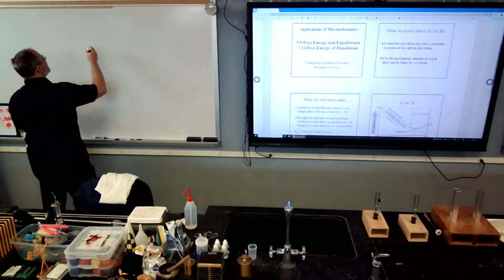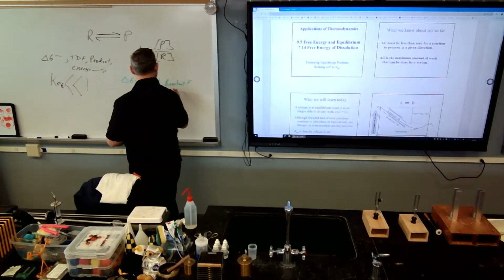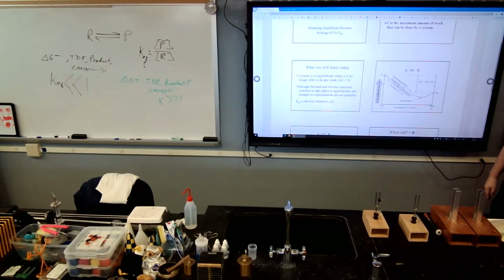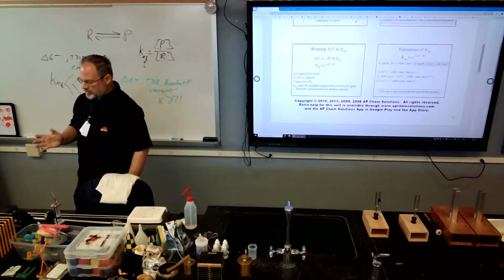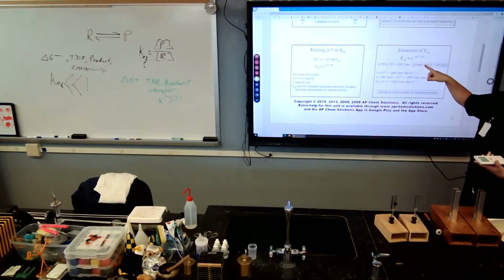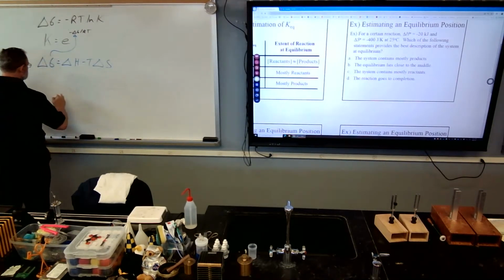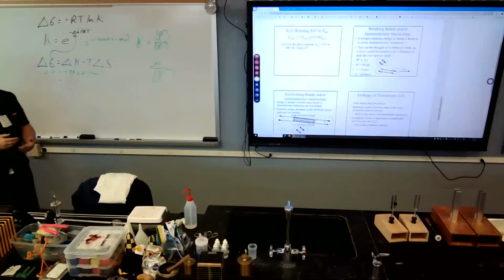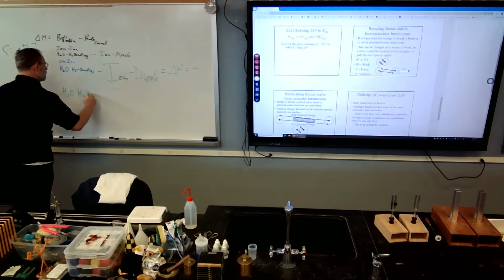chemap dG to K 4-8-24